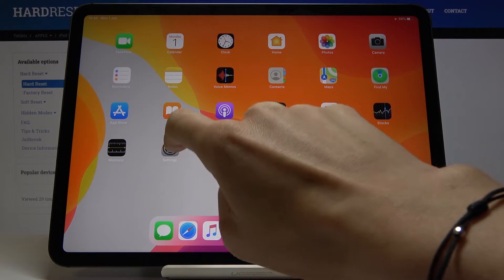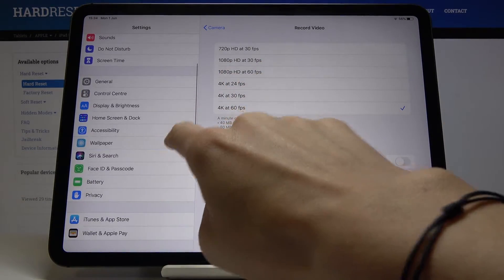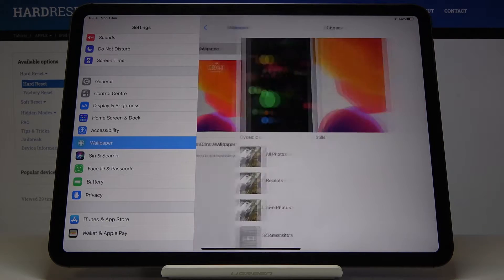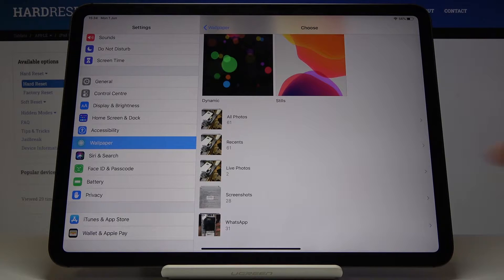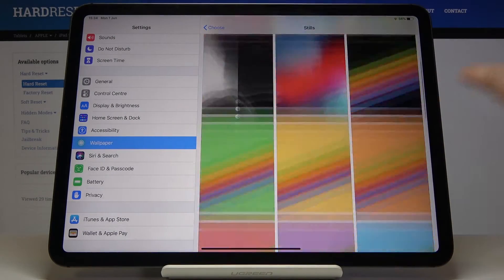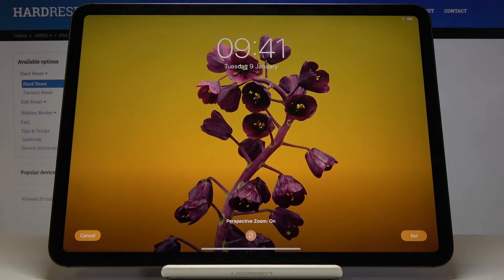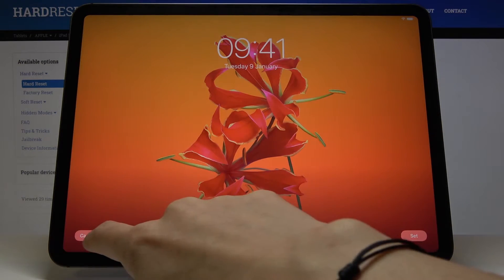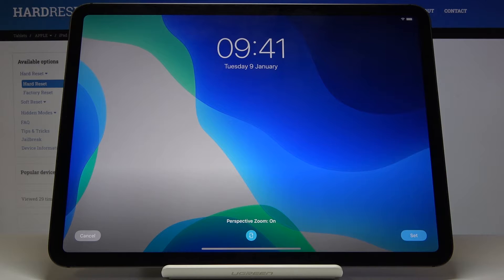How to Change Wallpaper in iPad Pro 11 2020 – Update Desktop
Come along the uploaded tutorial, where we show you how to change wallpaper in iPad Pro 11 2020. If you wish to learn how to set up the most liked photo on the screen of your iPad, find out attached instructions and update desktop display in iPad Pro 11 2020 easily. Let’s follow the video and refresh wallpaper in your iPad within couple of seconds. Visit our HardReset.info YT channel and get more tutorials for iPad Pro.

How to update Wallpaper in iPad Pro 11 2020? How to set up Wallpaper in iPad Pro 11 2020? How to change home screen in iPad Pro 11 2020? How to set lock screen in iPad Pro 11 2020?